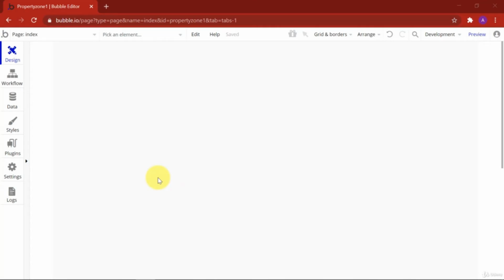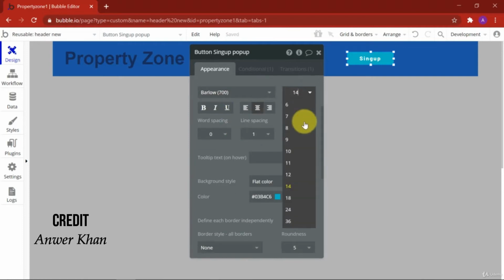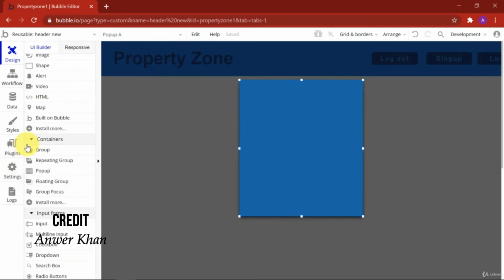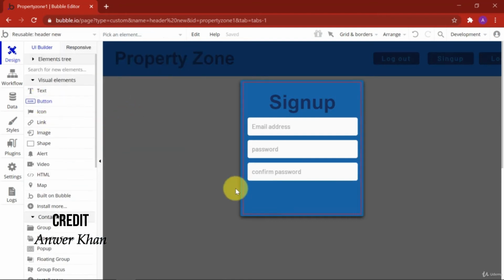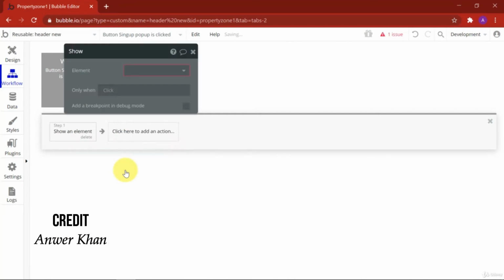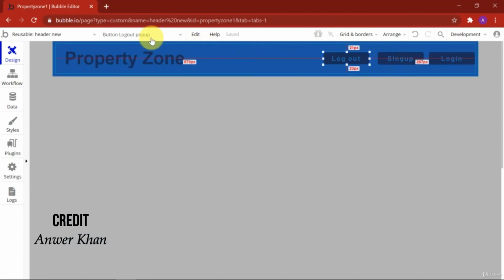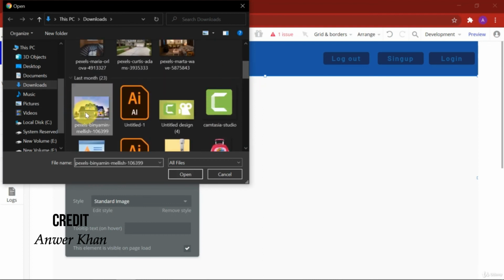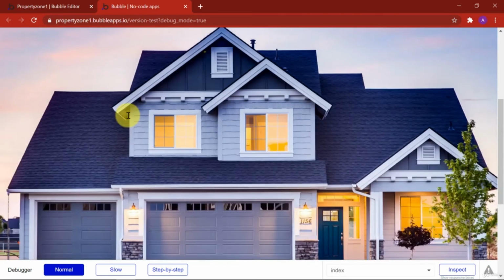WORKING ON PROJECT || HOMEPAGE OF THE APP|| 4.2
Bubble lets you create interactive, multi-user apps for desktop and mobile web browsers, including all the features you need to build a site like Facebook or Airbnb. Build out logic and manage a database with our intuitive, fully customizable platform.